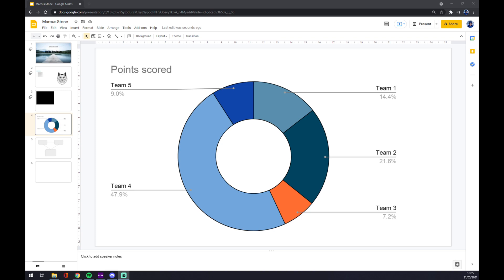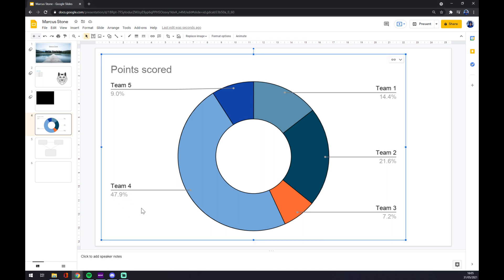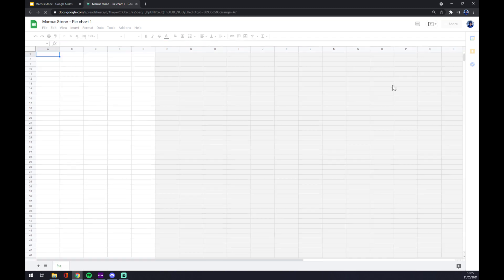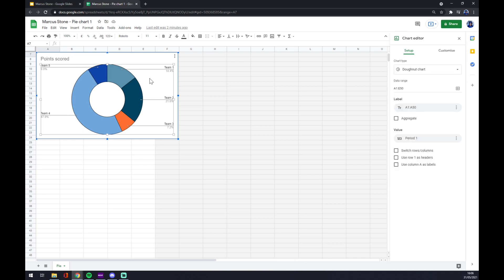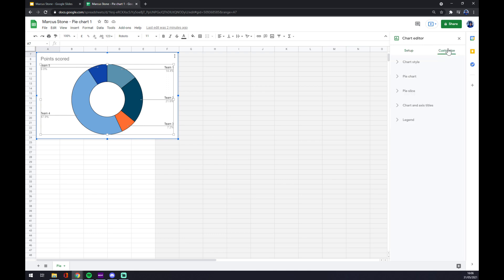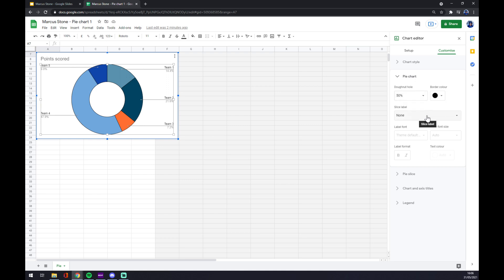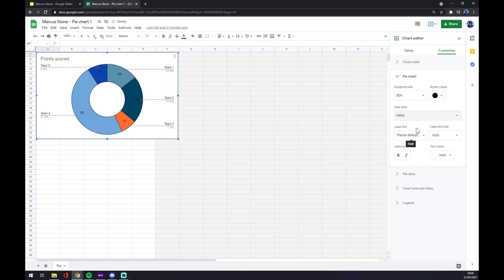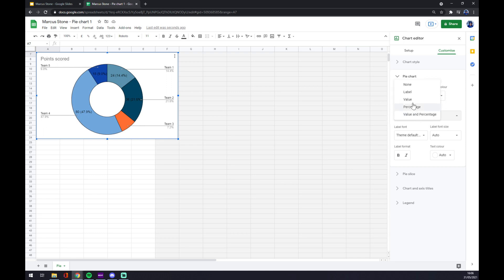How to Insert Percentages Inside Diagram in Google Slides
In This Video You Will Learn How to Insert Percentages Inside Diagram in Google Slides ‏‏‎ ‎

GET AMAZING FREE Tools For Your Youtube Channel To Get More Views:
Tubebuddy (For GROWTH on Youtube):